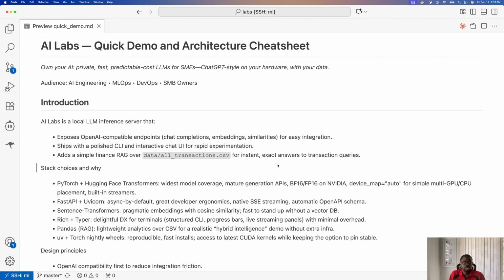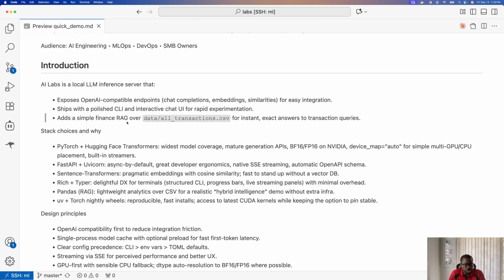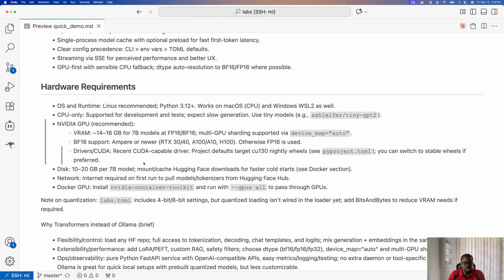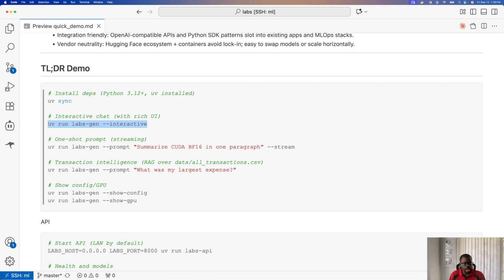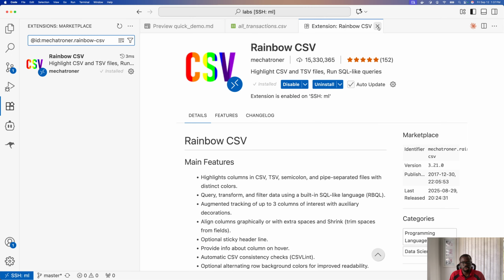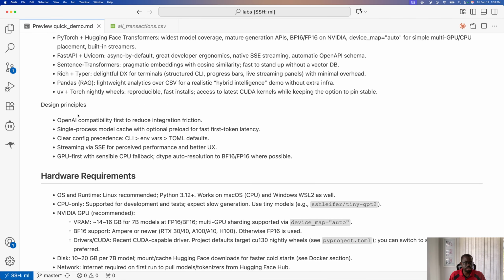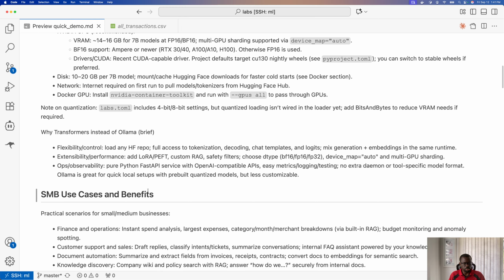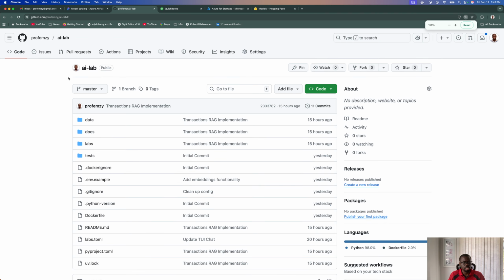InfoTitans AI Labs: Own your AI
Run your own private, GPU‑accelerated LLM server on your hardware. AI Labs provides an OpenAI‑compatible API plus a beautiful CLI for fast experimentation—and a built‑in finance RAG for instant, precise spend insights.

What you’ll see in this demo:

OpenAI‑compatible endpoints (chat, embeddings, similarity) via FastAPI
Interactive terminal chat UI with streaming and session save/load
Finance RAG over transaction data for largest expense, summaries, and more
Sensible GPU defaults (BF16/FP16, device_map="auto") with CPU fallback

Ideal for teams that want data privacy, predictable costs, and easy integration without third‑party APIs.